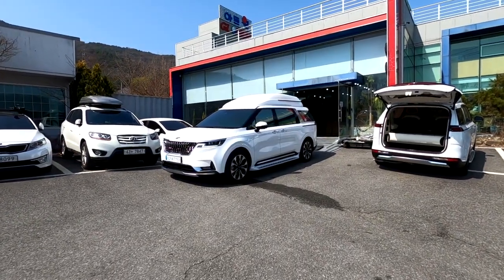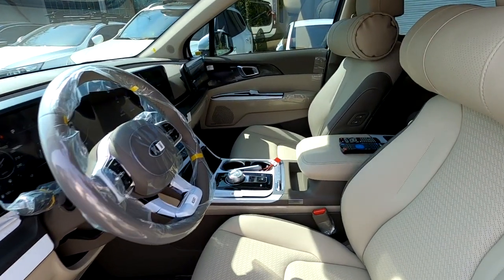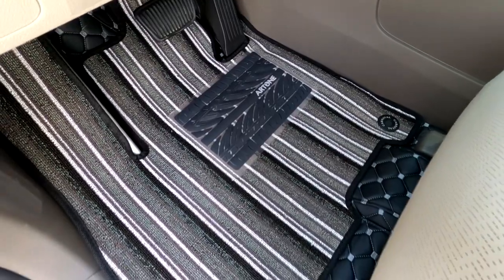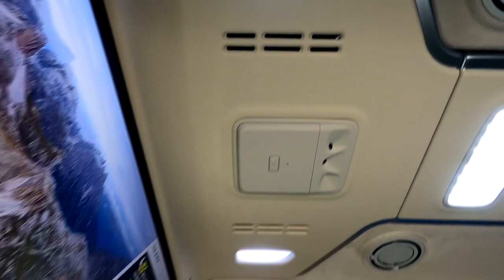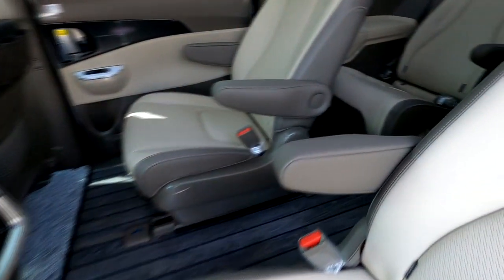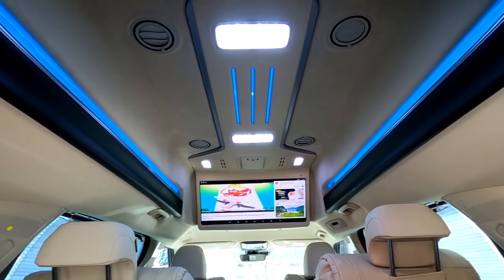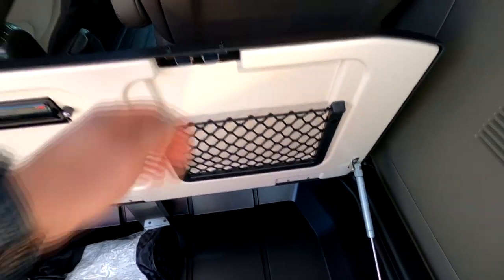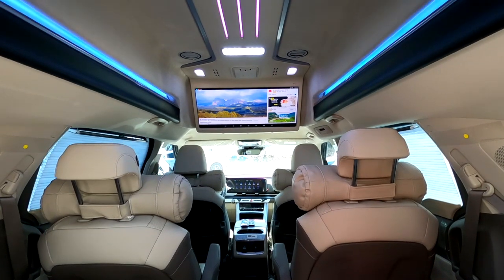[GV027][기아]순정 하이리무진 가격[6300만원]으로 글로밴하이리무진+튜닝까지 모두 끝냈다.가격 디자인 실내구성요소 비교필수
미니밴[MPV]전문기업 아트원(주) 계속되는 글로밴 하이리무진
오늘은 간단한 튜닝까지 모두 마무리 하고 출고 대기중 입니다.
사용자의 취향+용도까지 원스탑으로 진행되는 아트원 글로밴 하이리무진+튜닝 [기아]순정대비 약 360만원 저렴함에도 디자인/기능이 부족하지 않네요
이제는 아트원글로밴 하이리무진의 위상이 알려지면서 계약변경건도
늘고 있습니다.
현재 9인승 기중 계약시 출고까지는 2개월 정도 소요 됩니다.
아트원글로밴리무진 계약및 상세 페이지는 아래 링크에 둡니다.

아트원본점:
대전시 유성구 안산동 118-1
서울강남점:
강남구 개포동 1239번지
아트원 서울경기 출하및 전시장 29일 오픈예정
경기도 용인시 처인구 포곡읍 신원리 247-1

튜닝내역은 아래공개댓글에 둡니다.
감사합니다